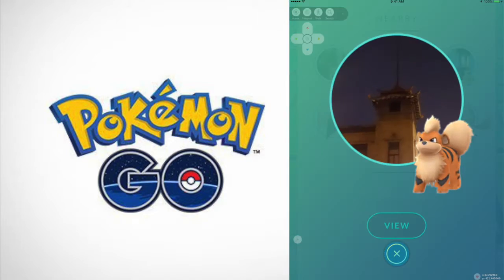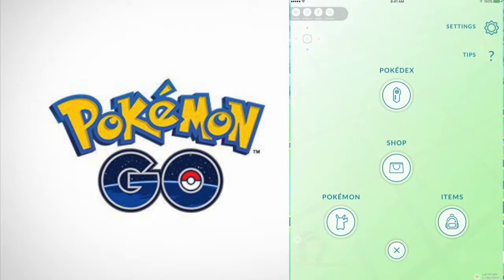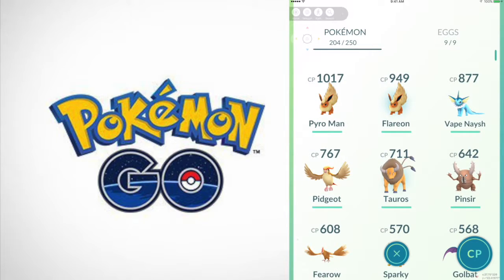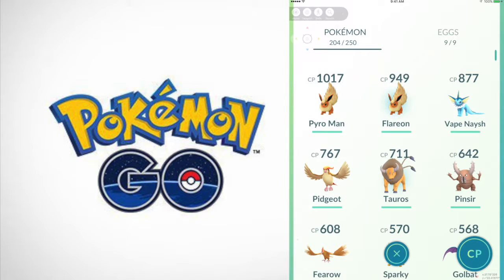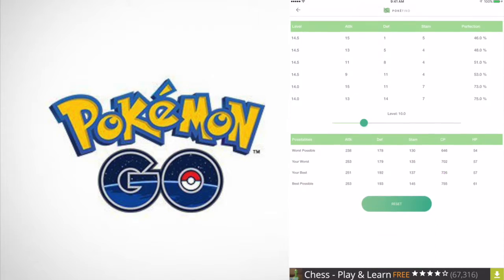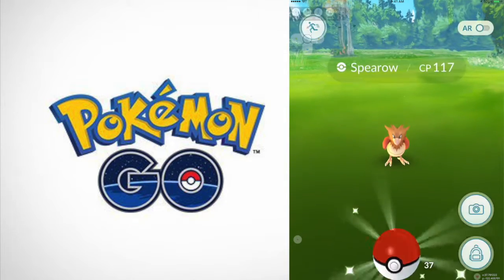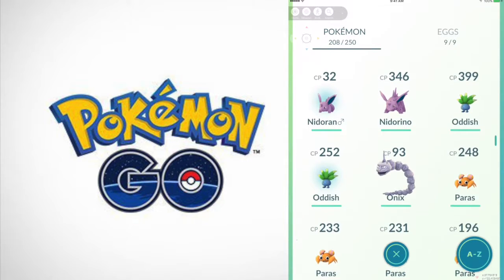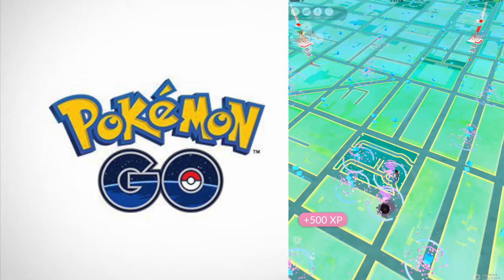Tweaked Pokemon Go Ep 5: Catching A Lot Of Pokemon!!!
Hey guys I'm back with another episode of the tweaked pokemon  go series. Hope you enjoy!

Please comment too, because your feedback helps us make our videos even more enjoyable for our viewers.